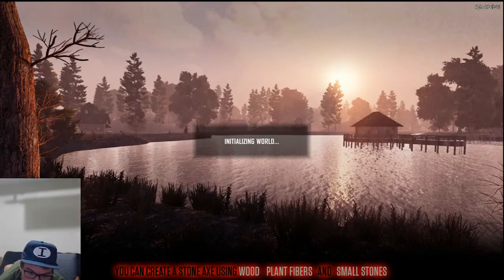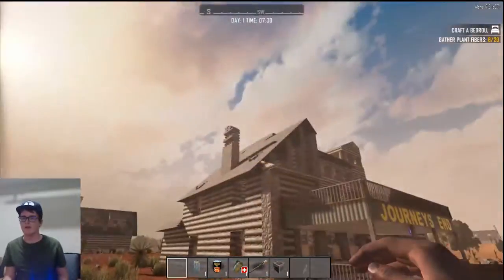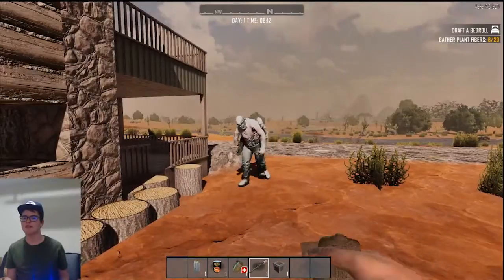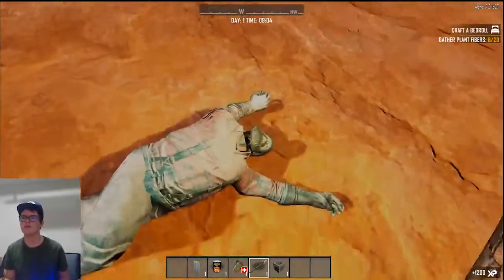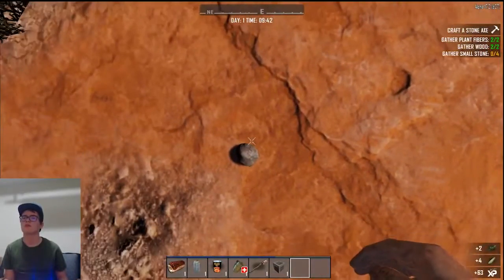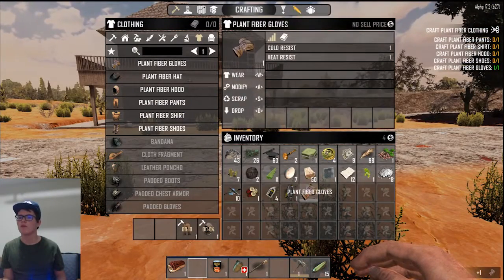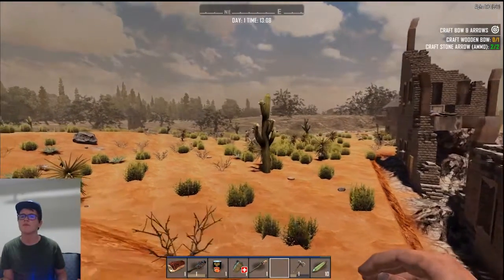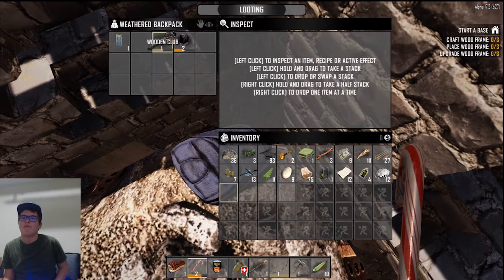Journey's Start! || 7 days to die Season 2 || Episode 1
Icon Creator's Instagram @DrawIn_Llama

songs I use in remixes from:
Undertale: Toby Fox
Super Paper Mario: Nintendo

credit to stupidmariobros1fan for some of my mods animations, and all of my mods for inspiring me to make mods!